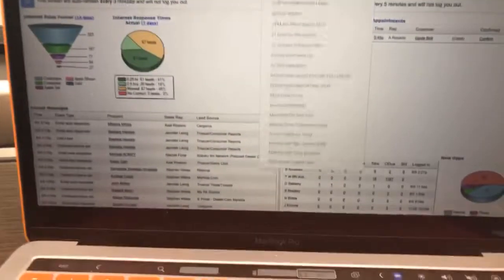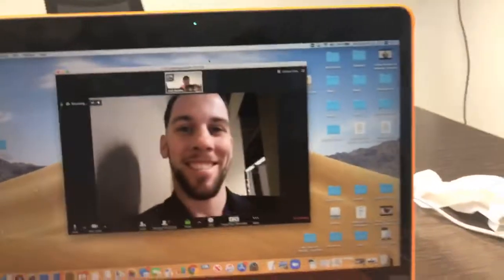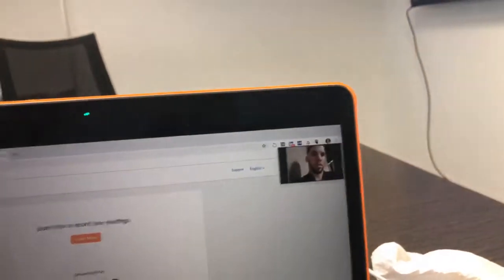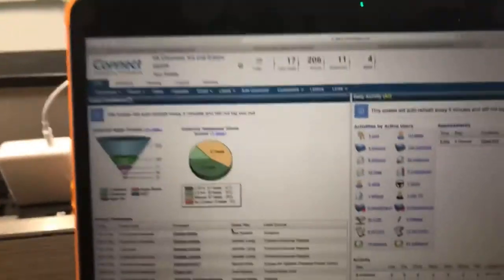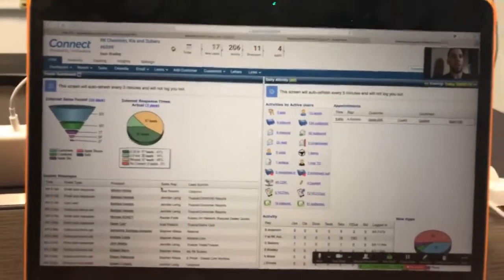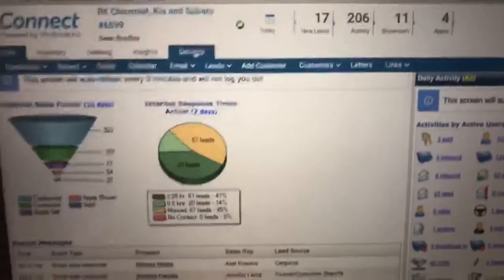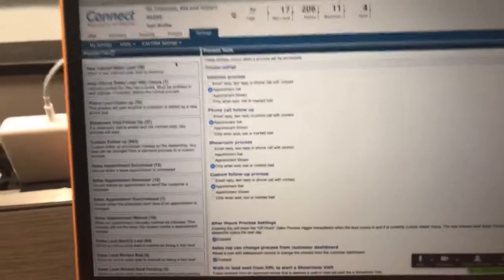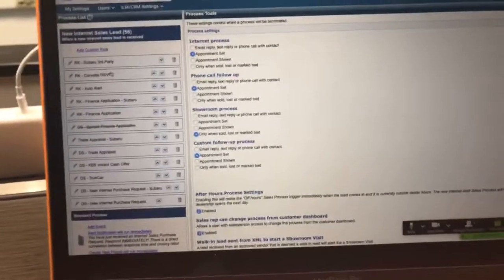How To Properly Utilize BombBomb Video Email & Text In Vinsolutions CRM - Automotive Sales Training